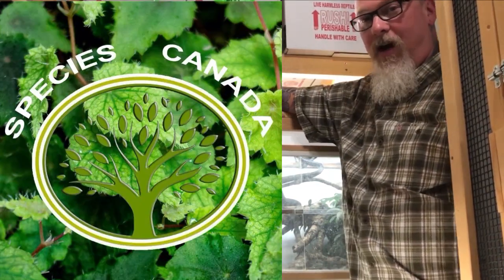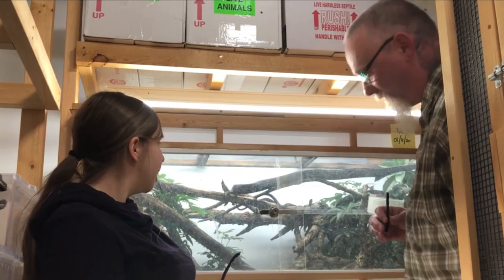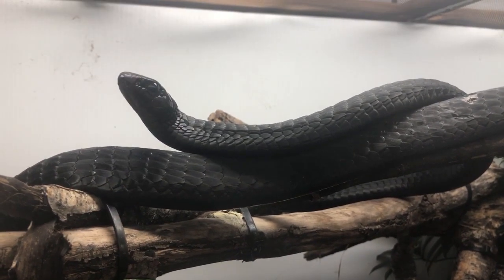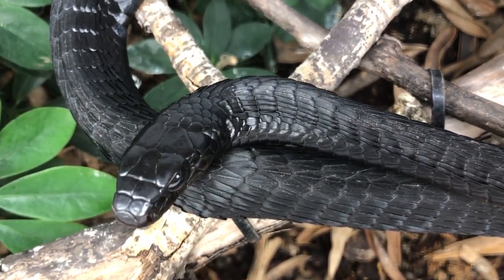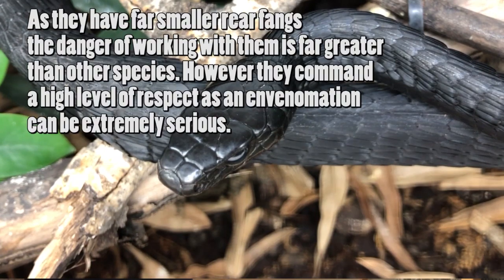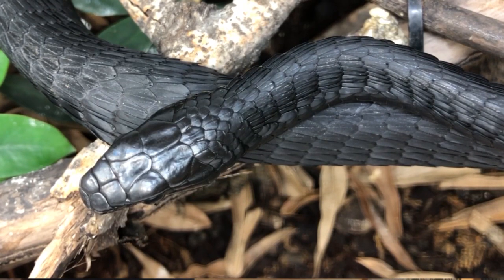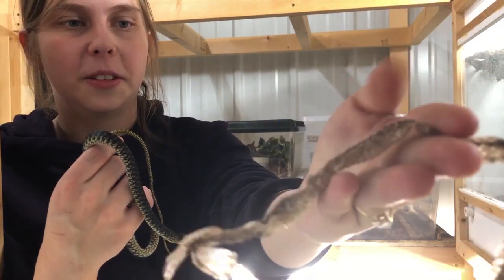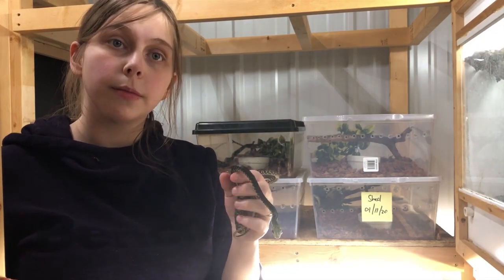The Jacksons tree snake: The Animatronic Licorice Danger Worm of Africa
Today we head back to visit our dear friends at Species Canada and Cheyenne shows us one of her favorite species of snakes she works with.
Thrasops Jacksonii is a highly venomous snake closely related to some pretty deadly serpents but the folks at Species Canada know what they are doing and are world renown for their world with these incredible and unique snakes.
I hope you enjoy our look into what I dub the Animatronic licorice danger worm of Africa.
Cheers!

***Official Chris ‘The Mad Aquarist’ Biggs merchandise

*** Follow me on The Mad Aquarist Facebook page for all my adventures and shenanigans***